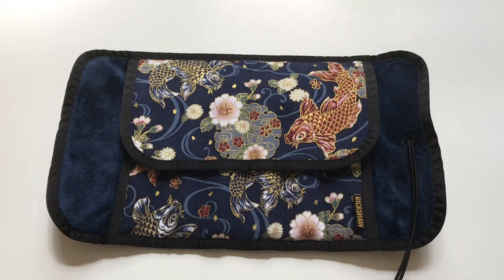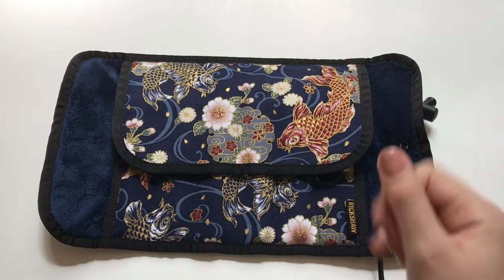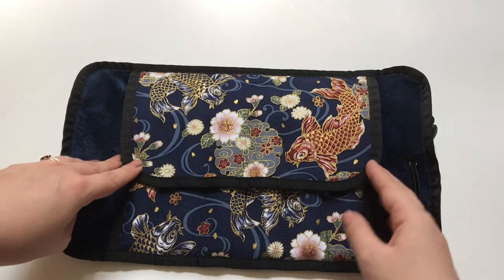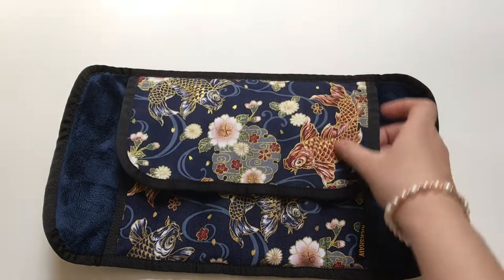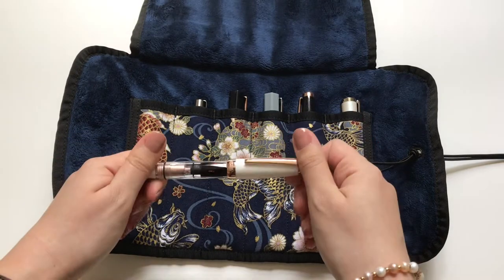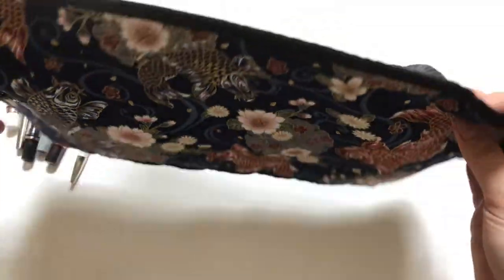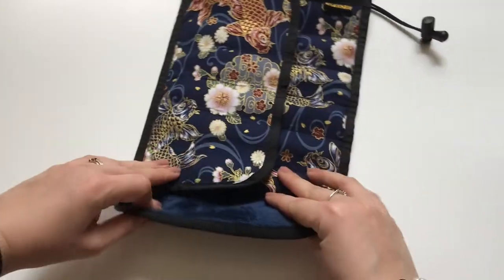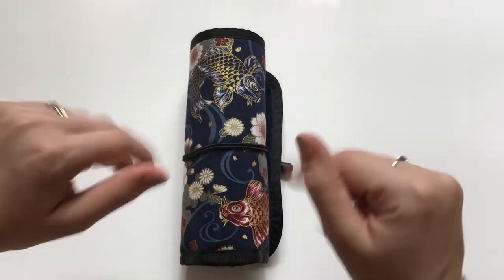Rickshaw Bagworks deluxe pen roll review | Golden koi fabric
Hi everyone! Today I'm sharing a review of the Rickshaw pen roll review. I love this pen roll! I hope you enjoy this video :)

Find me on:
French YT channel: Les agendas mimi